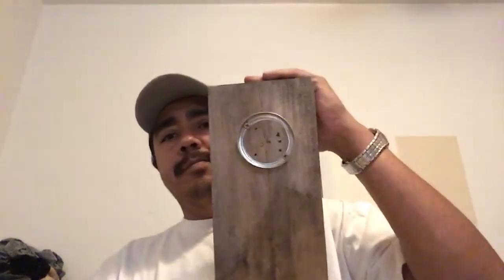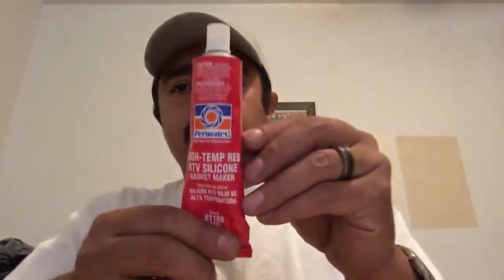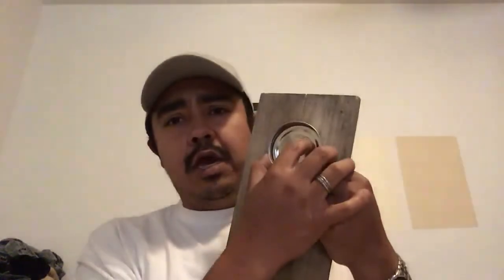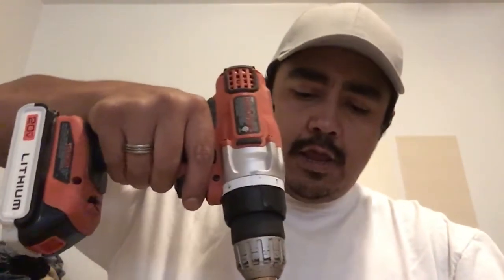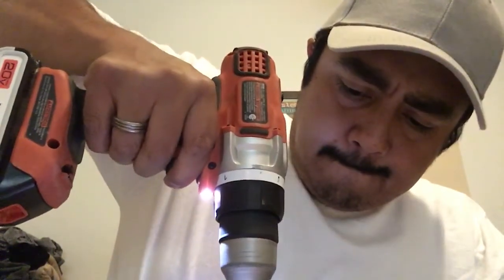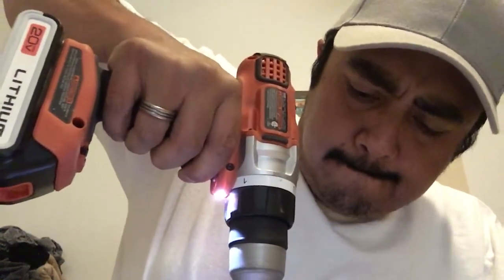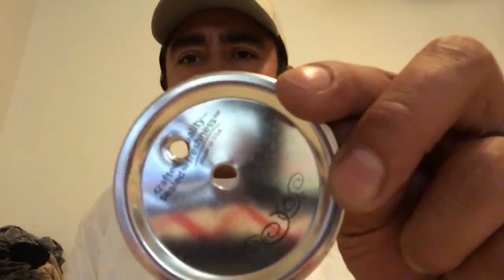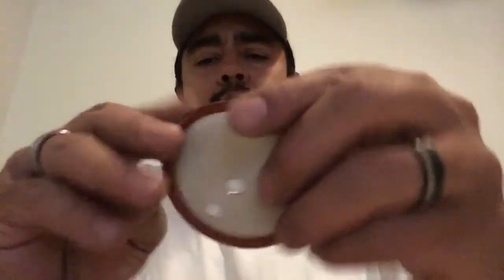Self healing port lids for liquid culture and grain jars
Self healing port and air port kids for mushroom cultivation